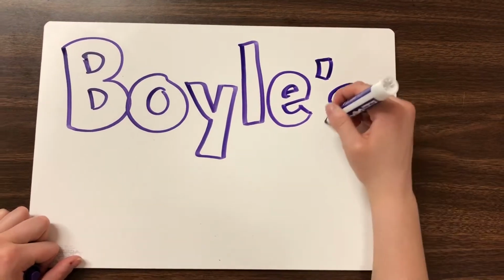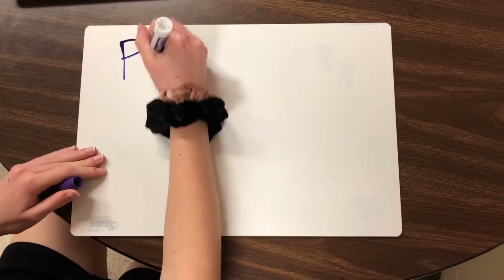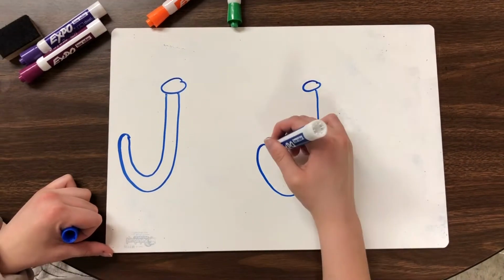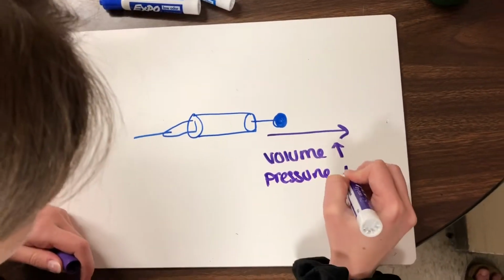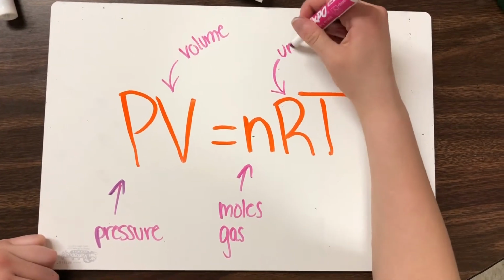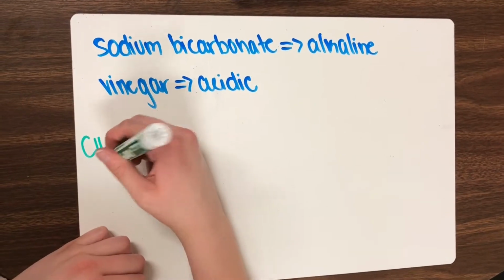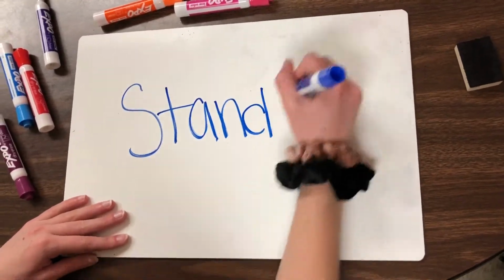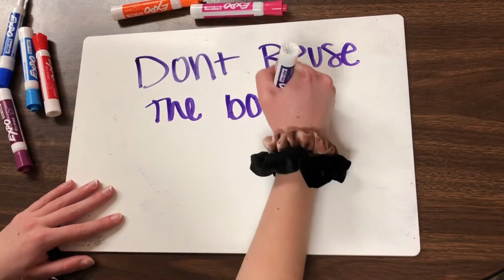Lousia and Anna